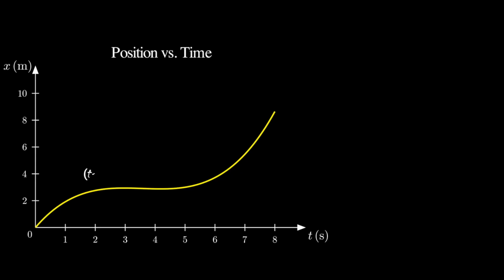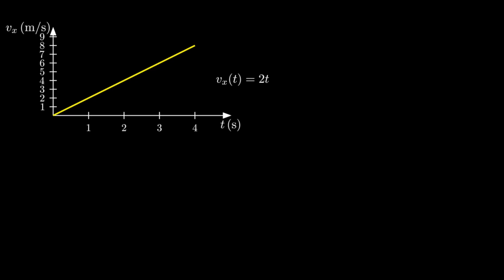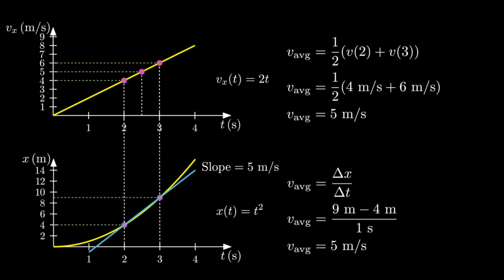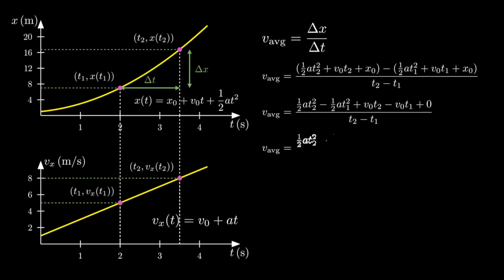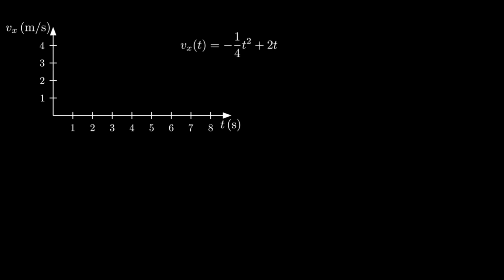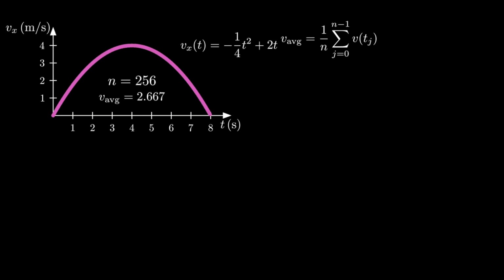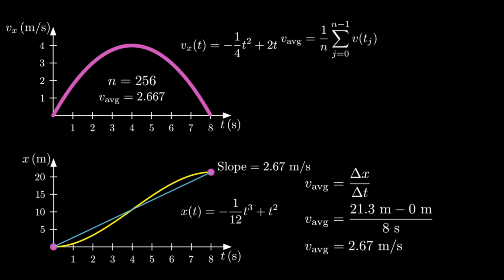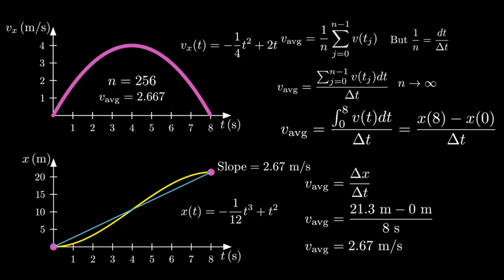Average Velocity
We calculate average velocity from a position versus time graph by connecting two points on the graph with a straight line and finding its slope. On the other hand an average velocity can be calculated by sampling many points on a velocity versus time graph, adding them together and dividing by n. How are these two methods connected to each other? That is what this video will explore.